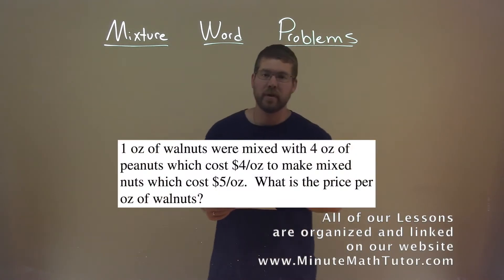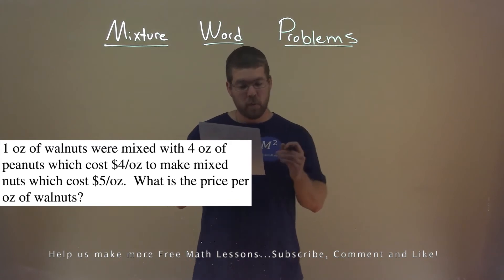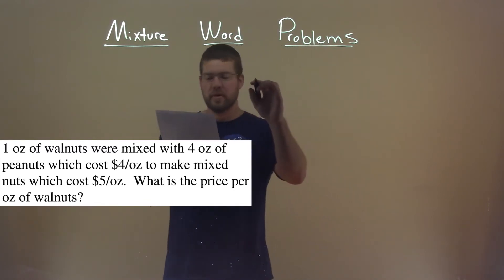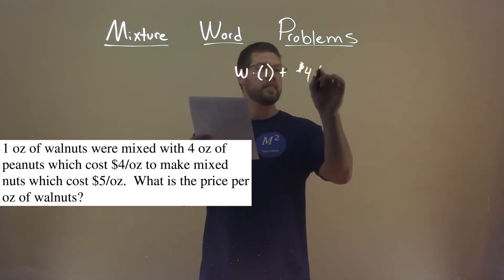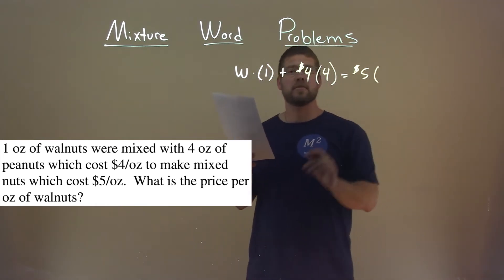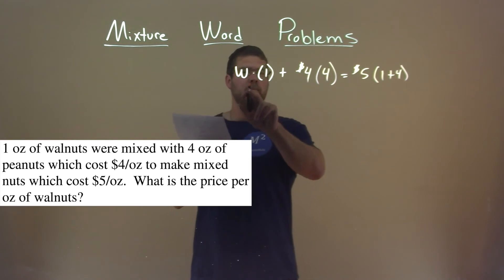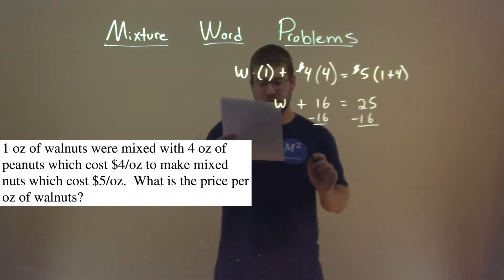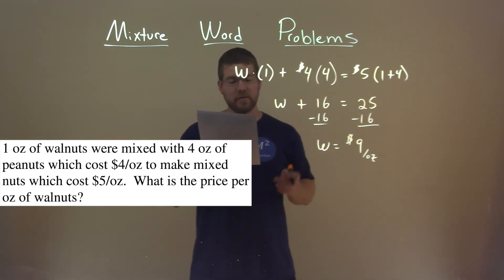1 oz of walnuts were mixed with 4 oz of peanuts which cost $4/oz to make mixed nuts which cost...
1 oz of walnuts were mixed with 4 oz of peanuts which cost $4/oz to make mixed nuts which cost $5/oz. What is the price per oz of walnuts? We solve a Mixture Word Problem with this free online math video lesson on Mixture Word Problems. This video uses algebra to create equations from a real Mixture Word Problem example and shows you how to solve this problem. We show you how to solve a Mixture Word Problem by setting up a system of equations and solving.